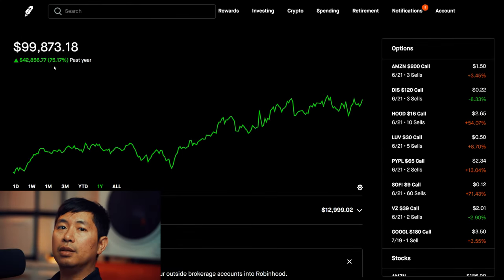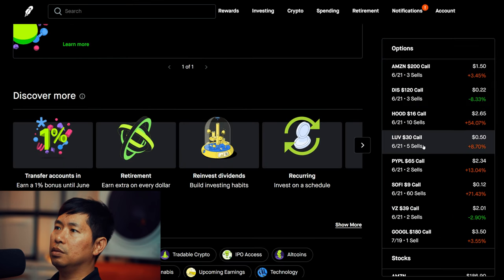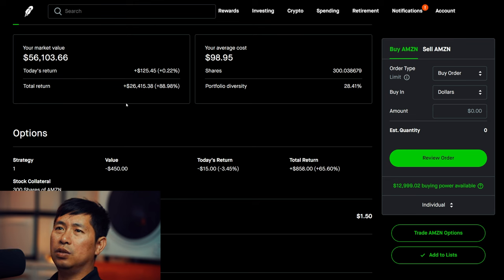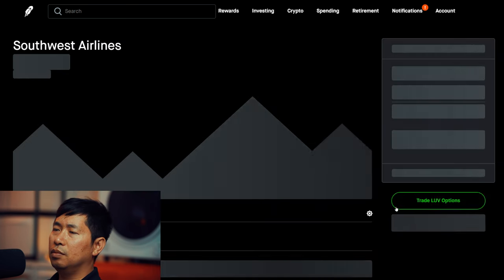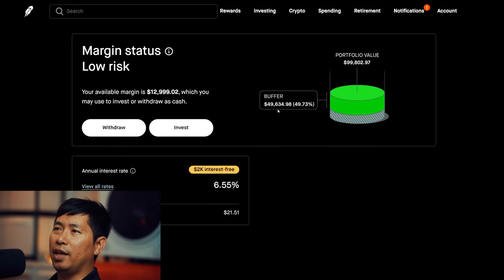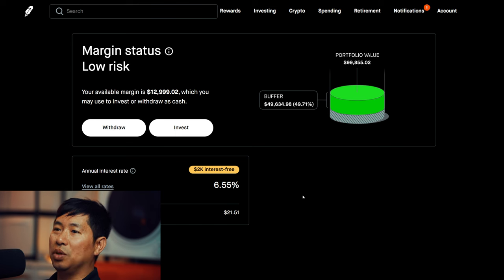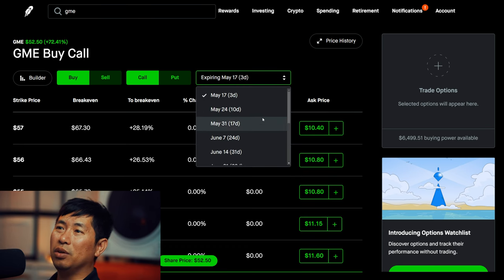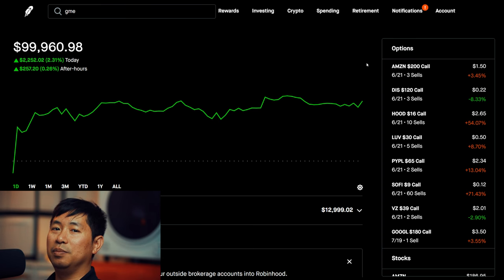$99K Stock Portfolio! Robinhood Margin Interest Rate Lowered!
$99K Stock Investment Portfolio Reveal. In this video, I reveal my entire stock investment account. I show exactly which stocks I am buying and investing in. I show my options trading strategy: my covered call positions. I reveal exactly how much profit or loss my stocks and options positions are making. I also go over the recent decrease in the Robinhood margin interest rate. It has recently went from 8 percent to 6.55 percent for me. I also go over the recent price action of Gamestop stock (GME). It looks like another short squeeze is happening again.